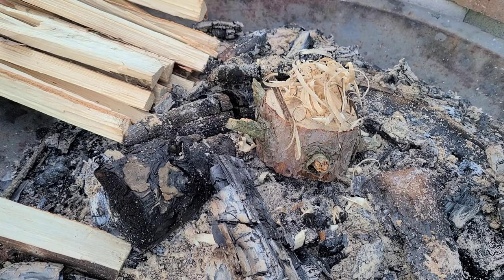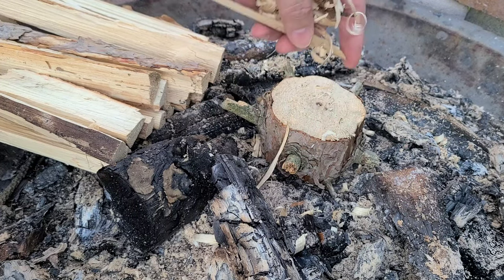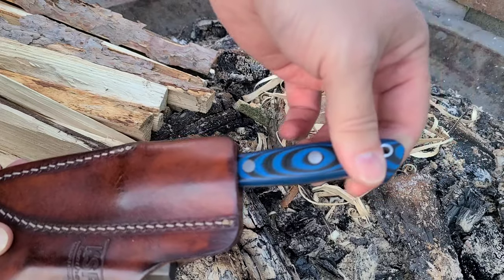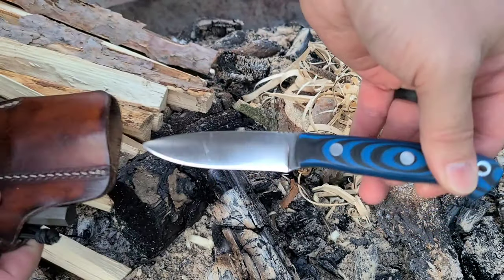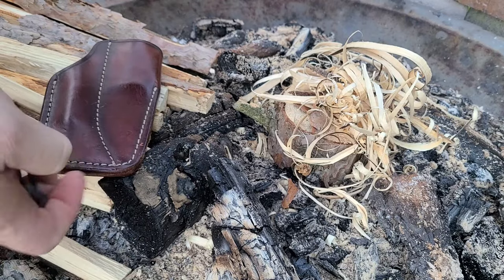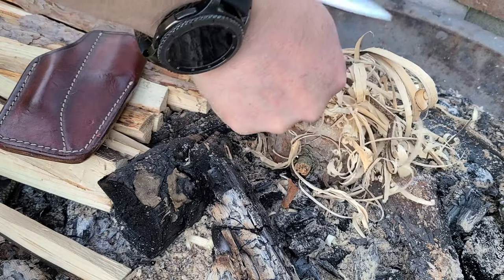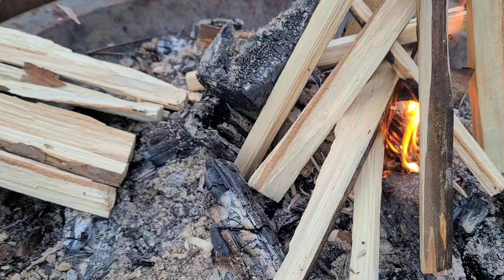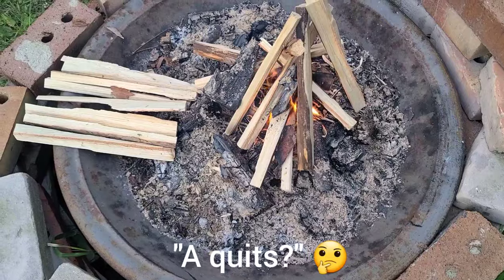Why I use pine knots for a fire base.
A visual explanation of using pine knots, that I cut out so my pieces are easier to split, as a fire base.